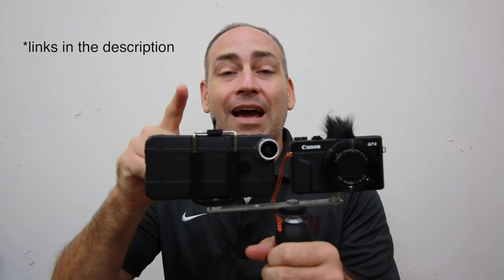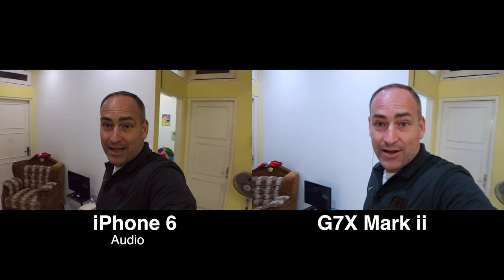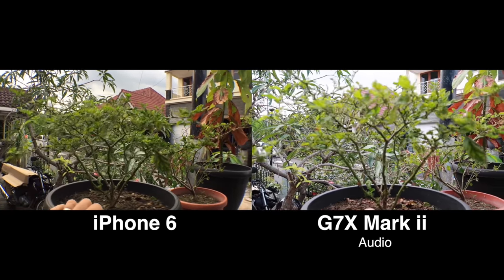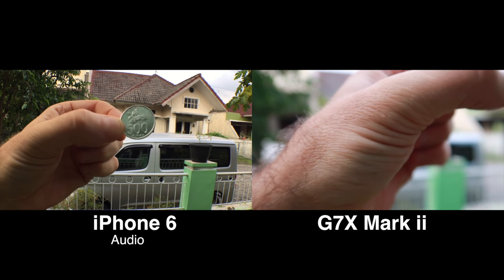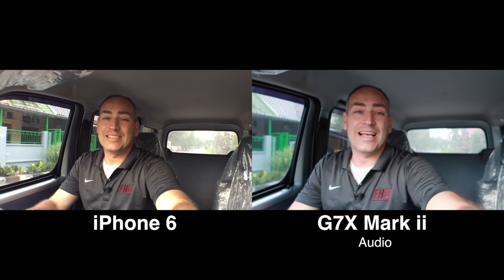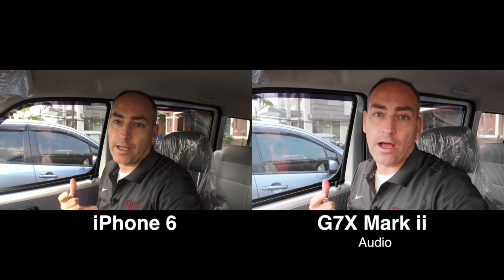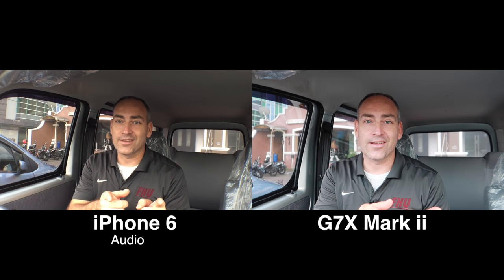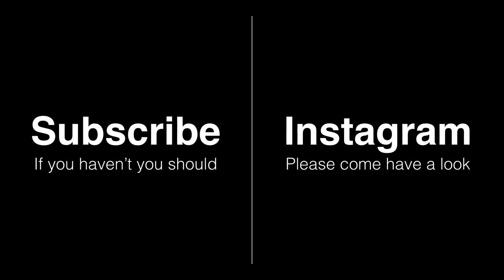Canon G7X Mark ii vs iPhone 6 | Best Camera for Youtube?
Canon G7X Mark ii vs iPhone 6 which is the best camera for YouTube? In this video I review and compare the Canon G7X Mark ii with the iPhone 6. Both camera could be considered the best camera for youtube beginners. It really just depends on what you want out of your camera.

The iPhone 6 focuses fast and has better audio but the G7X Mark ii has better image quality and low light performance.

MY YOUTUBE GEAR GUIDE

CAMERAS AND TOOLS USED IN THIS VIDEO

✩ Canon G7X Mark ii

✩ iPhone 6

✩ iPhone 6 Case

✩ Rode Smartlav+ Mic

✩ Olloclip 4-IN-1 Lens for iPhone

✩ Manfrotto Mini Tripod

SEND US MAIL:
Indonesia